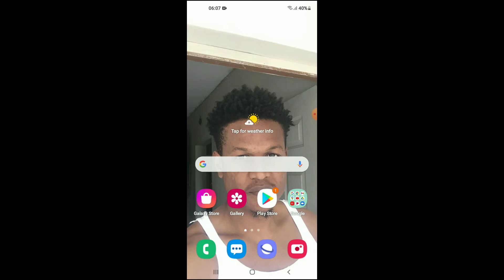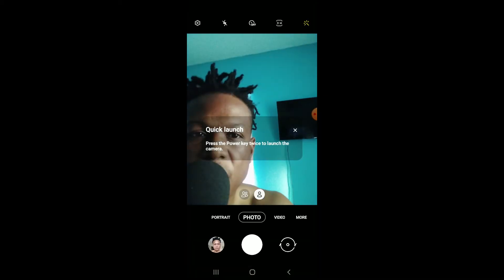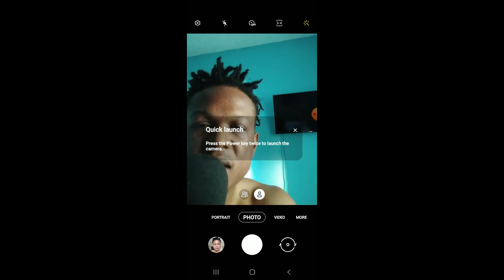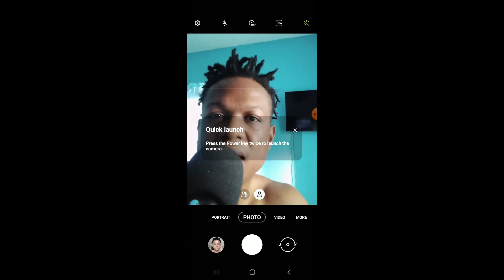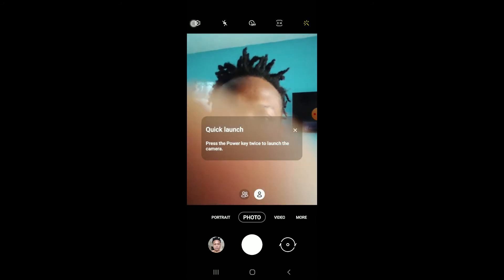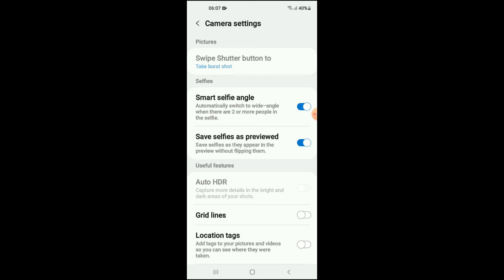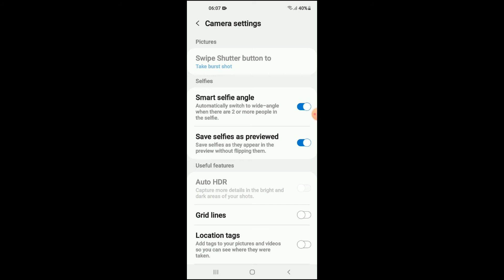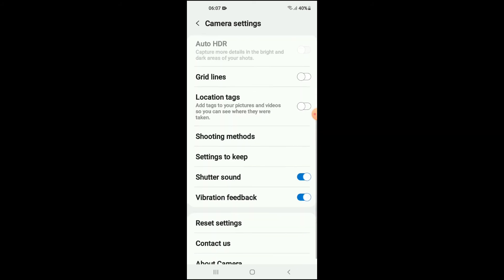how to turn off camera sound on android,how to turn off camera shutter sound on android phones